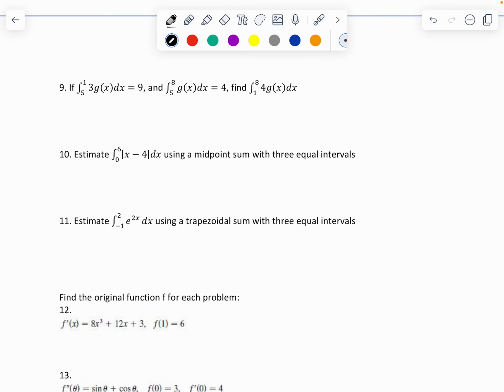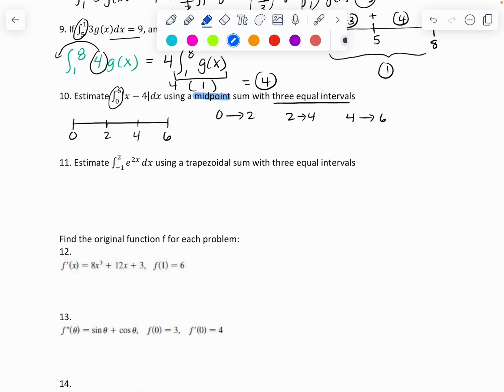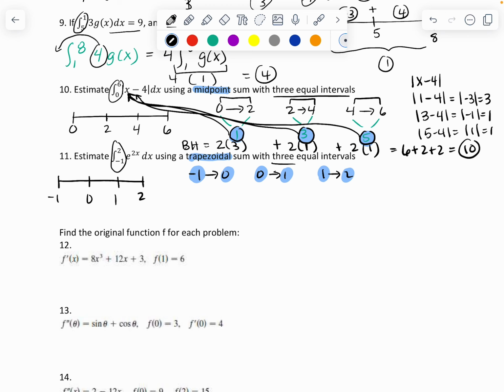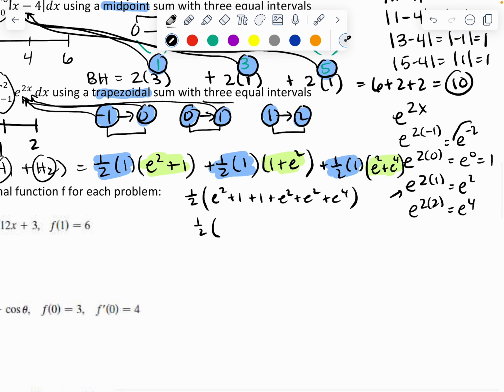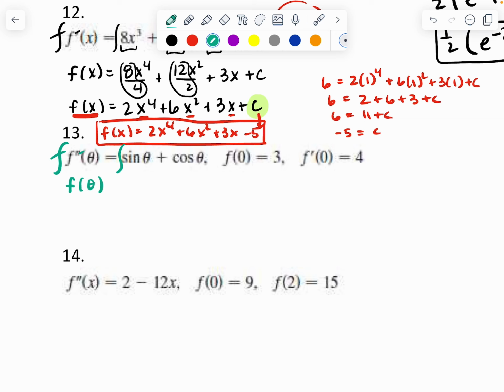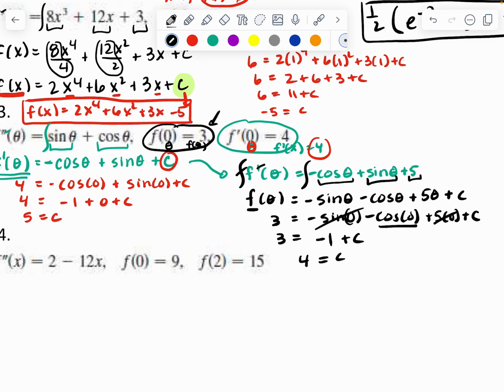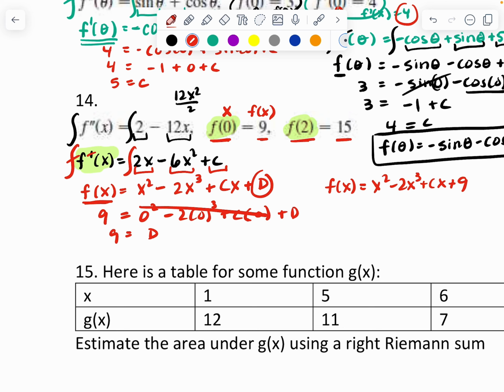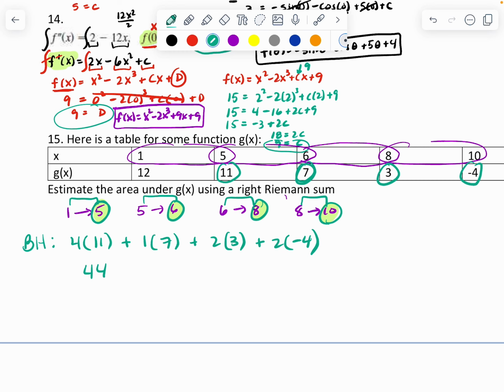Integrals quiz review part 2